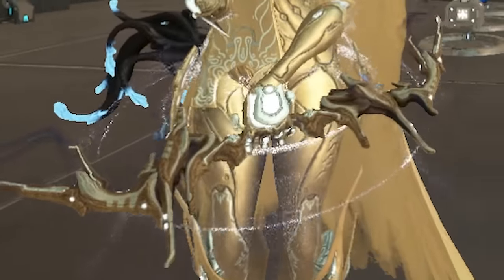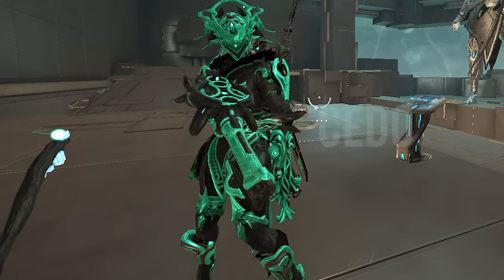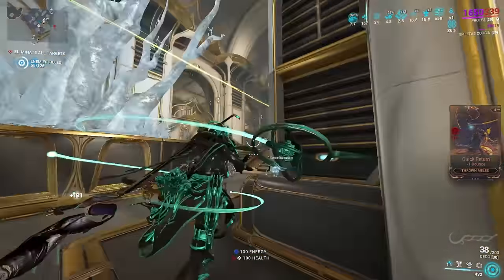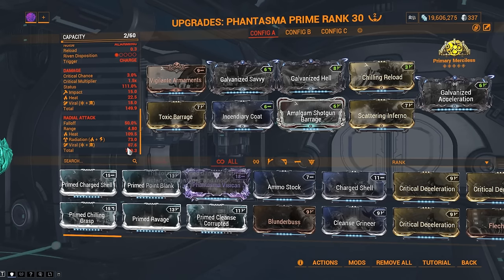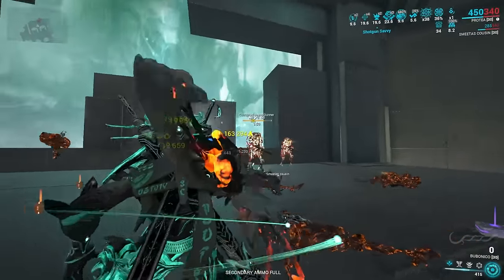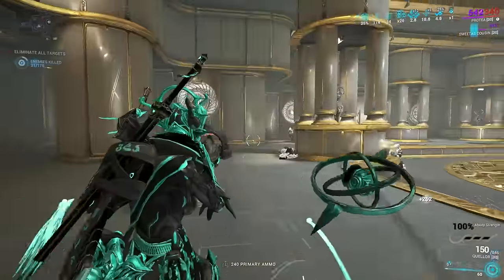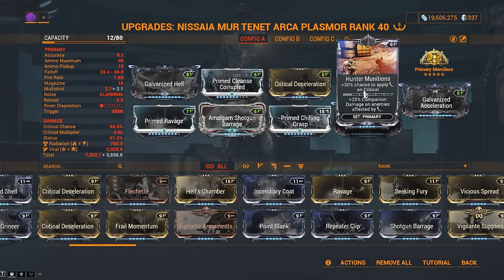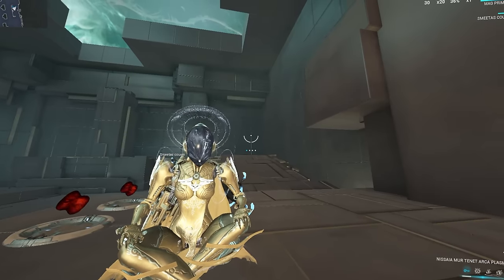TOP 6 PRIMARY Weapons for Steelpath in Warframe 2023!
Timestamps:
0:00 - 0:30 Intro
0:30 - 1:36 Weapon 1
1:36 - 2:58 Weapon 2
2:58 - 4:11 Weapon 3
4:11 - 5:14 Weapon 4
5:14 - 6:21 Weapon 5
6:21 - 7:15 Weapon 6
7:15 - 8:36 DISCLAIMER (important)